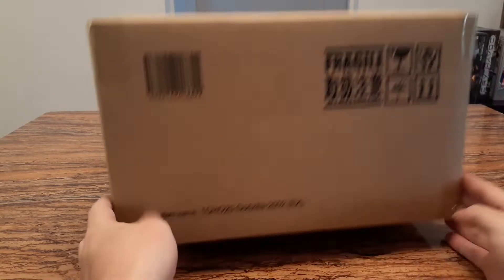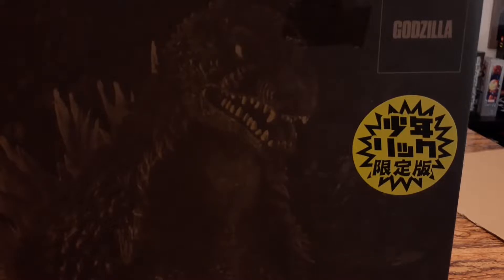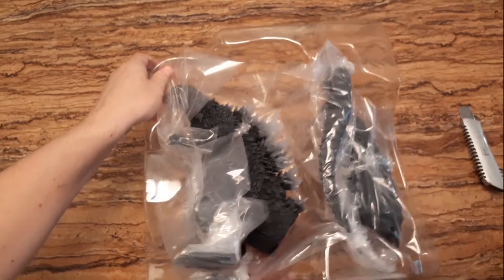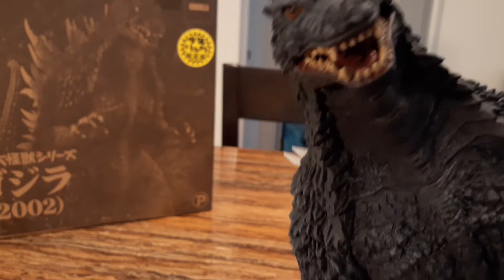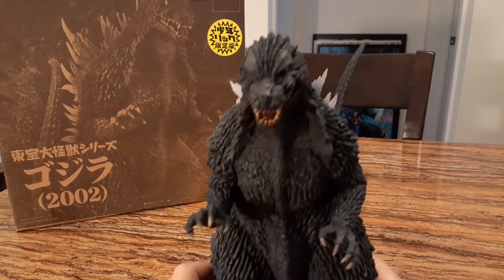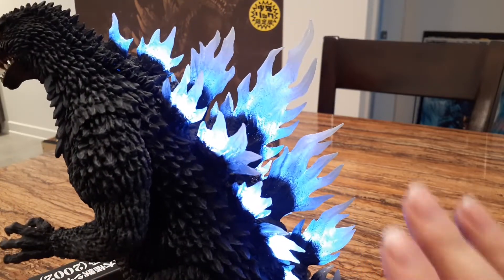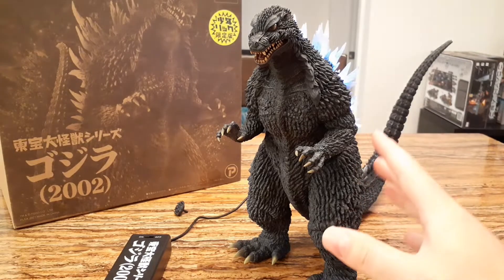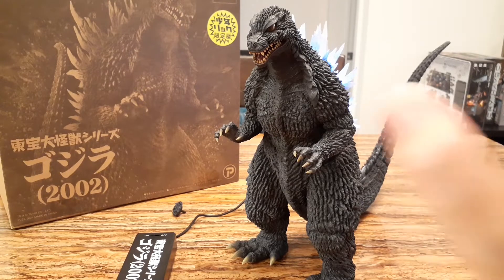Godzilla X Mechagodzilla (2002) | Shonen RIC Exclusive X-plus | Review and Unbox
Review and unbox of the Godzilla (2002) from Godzilla Against Mechagodzilla (2002), the fourth film in the Millennium Godzilla series. Also featured guess Mechagodzilla 1974!!! (as I am still missing the Kiryu figure...)

Sections
0:00 Unboxing
1:56 Assembling the pieces
3:00 First look and thoughts on the figure
5:02 Lighting up the figure
6:01 Multiple angles of the figure
6:59 Conclusion and review

Ric Exclusive version features:
-LED lights that light up the dorsal fin

ゴジラ×メカゴジラ
Release in June 2021 (Canada)
Based on the character from the movie: Godzilla Against Mechagodzilla (2002)
Series: Large Kaiju series (30 cm)
Godzilla (2002) Shonen-Ric Exclusive